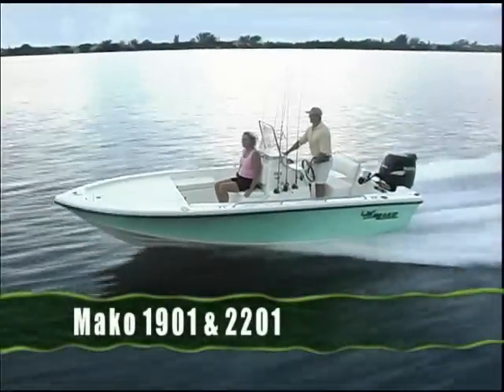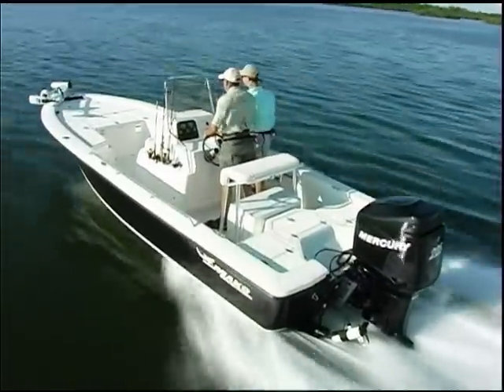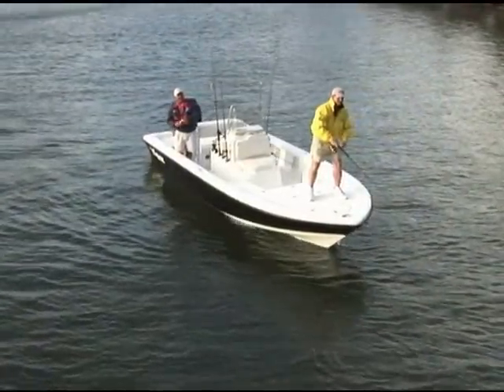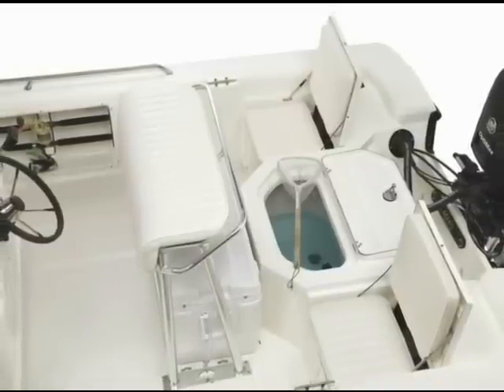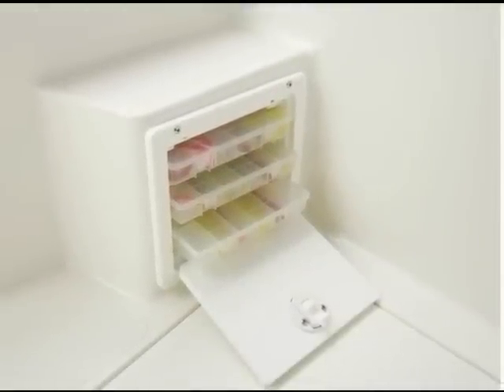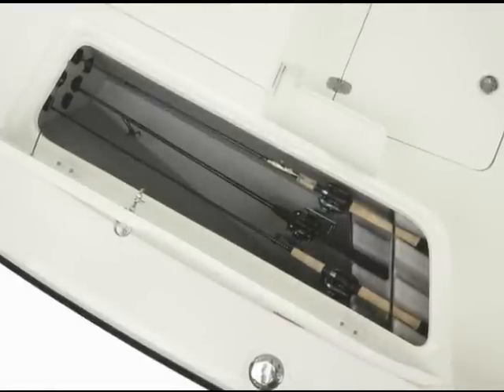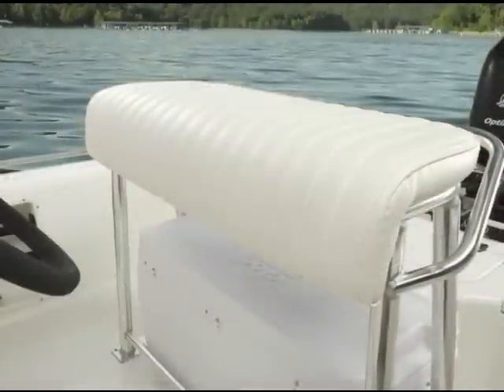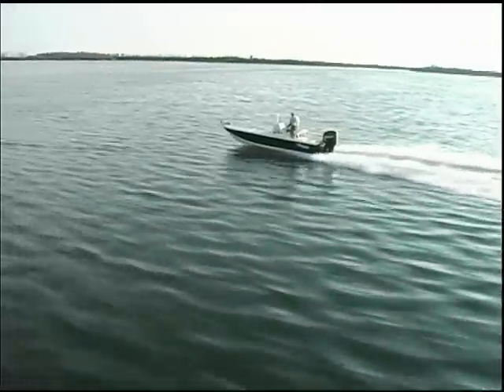Mako 1901 2201